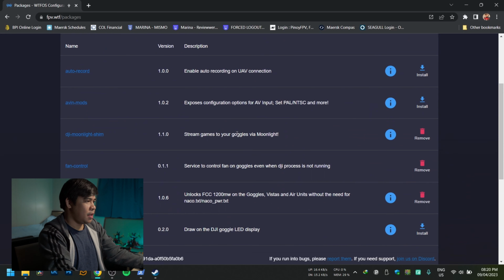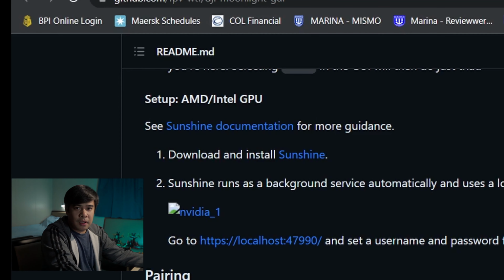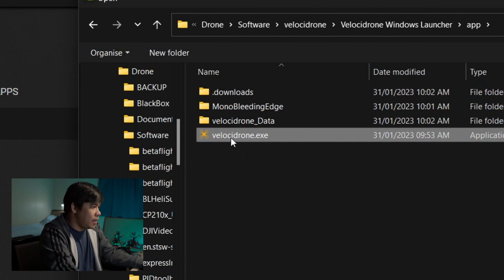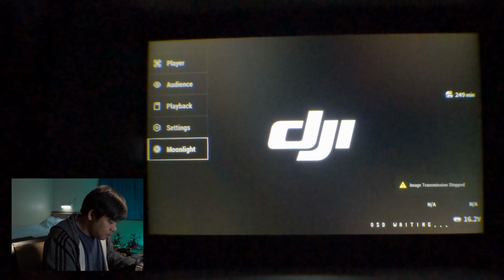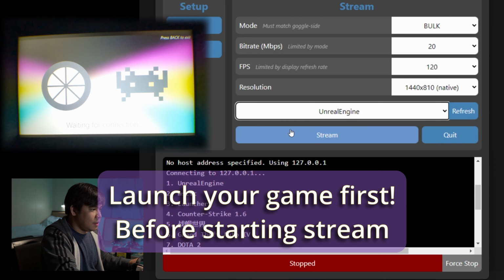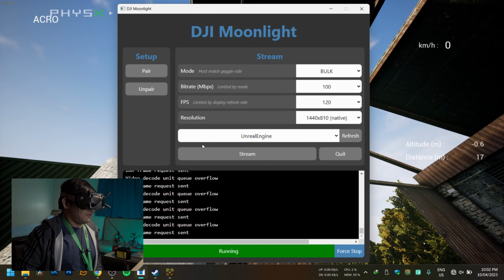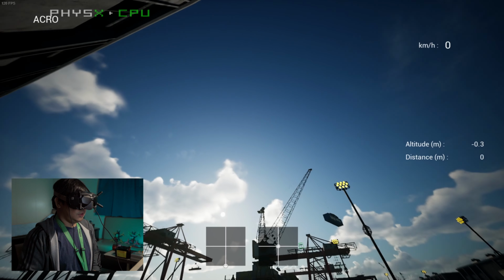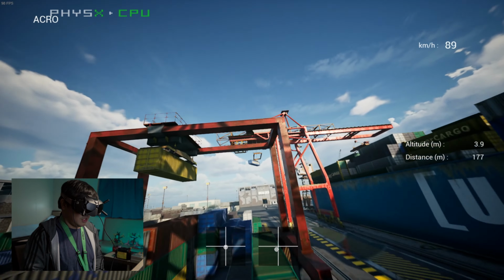DJI Moonlight GUI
This is an updated video of running DJI-Moonlight!
Now with Graphical User Interface (GUI)

Stream your computer apps or the entire screen to your
rooted DJI FPV goggles.
You can play FPV drone simulators and use your
FPV goggles as a screen, just like real life FPV!

After the 12 minute mark, you should be able to stream
to your FPV goggles. The rest of the videos are tips to
improve the streaming perrformance and the other parts
are just me talking 🙂.

Steps are easy. No commands this time. Enjoy!

Links 🔗🔗🔗

(you can find this link in the fpvwtf configurator, SUPPORT)

Main Cam
GoPro Camera
DJI Goggles Integra
DJI O3 Air Unit
DJI FPV Goggles 1
DJI FPV Combo
128GB Micro Sd Card

-others-
Awesome BlenderBottle Shaker!
Wireless Thermometer

--BIG THANKS TO ALL WHO CLICKED! I HAVE SOMETHING FOR YOU SOON!--

Chapters
00:00 Intro
01:04 Update FPVWTFOS and DJI Moonlight Shim
02:05 Download Moonlight Gui
03:56 Setup Streaming Service
04:04 For Non NVIDIA GPU
04:36 For Windows11 Users
05:12 Setup GeForce Experience
05:48 Add Apps to Gamestream
07:23 For Streaming Entire Desktop
08:30 Launch Moonlight GUI
08:46 Pair GE to Moonlight
09:34 Power Up Goggles
10:00 Start Moonlight in Goggles
10:26 Connect Goggles to PC
10:44 Configure Stream Settings
11:53 Start Streaming
15:43 Me Playing Uncrashed
19:58 Lowering Bitrate
21:20 Ending